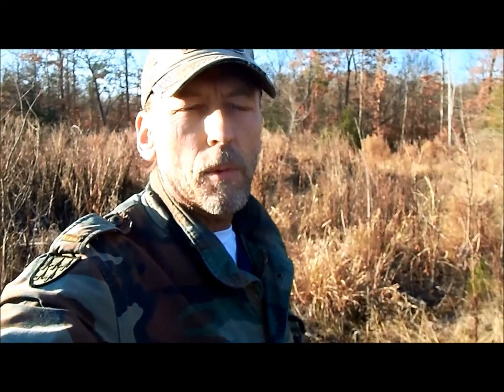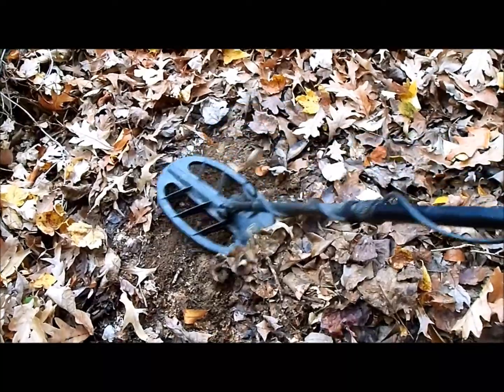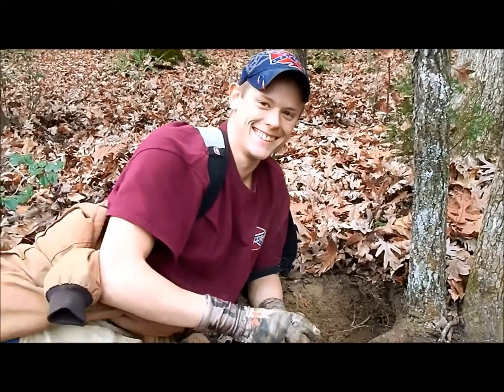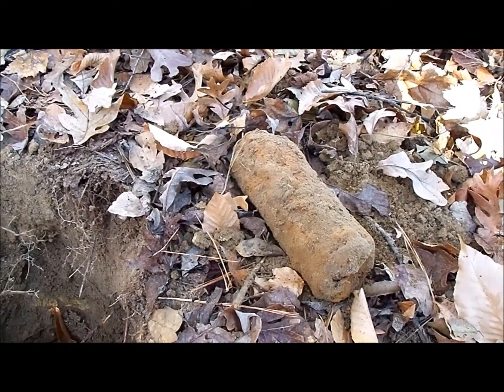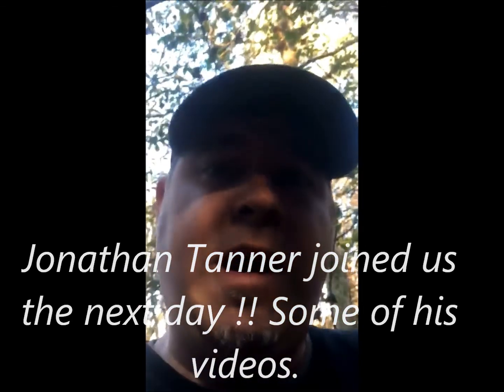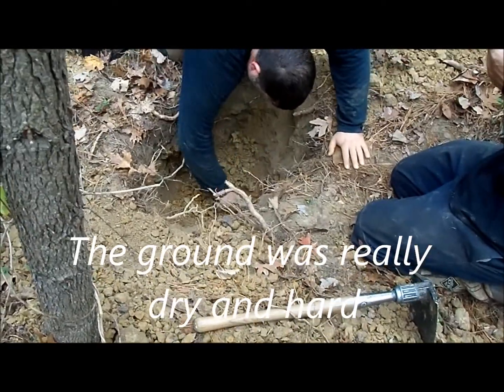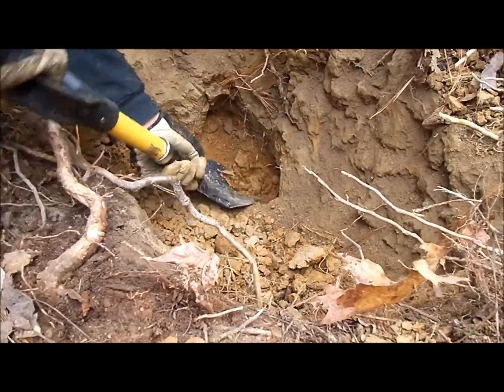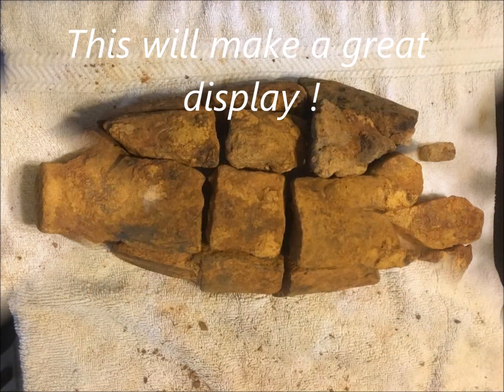NDL - Metal Detecting Virginia - Treasure Hunting Civil War Site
Join Tag Team Recoveries as we join a group hunt with several friends for a couple of days at NDL
in Virginia. Civil War Relic hunting for artillery shells. In this video part 2 where found !! A ground burst Schenkel by JT ! A 10 pound Parrott shell by me 2 solid grape shot balls too ! And many large fragments found as well by others.